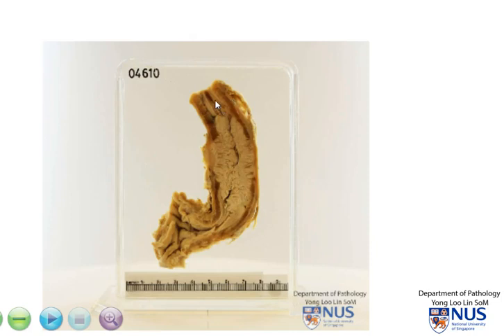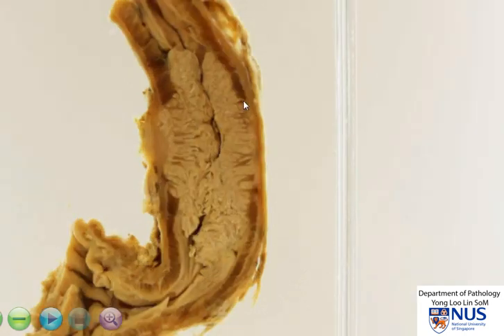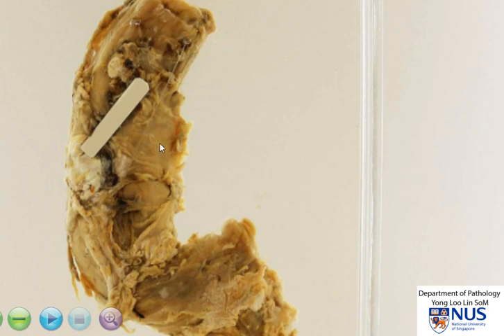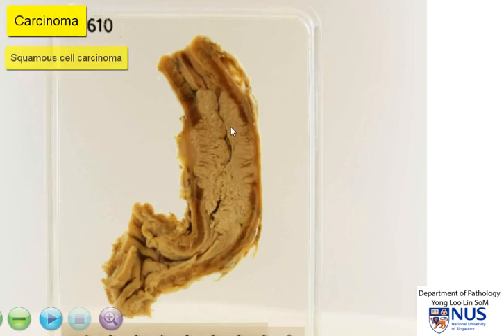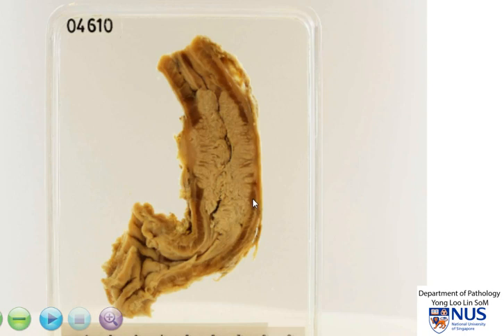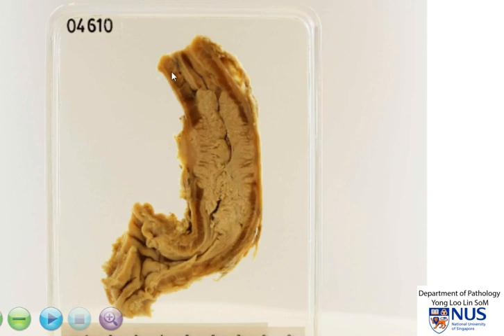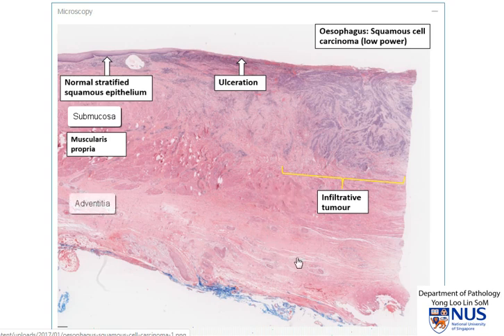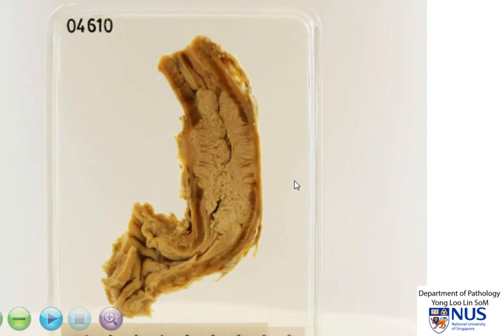Oesophagus: Carcinoma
Gross and microscopic description of oesophageal carcinoma.